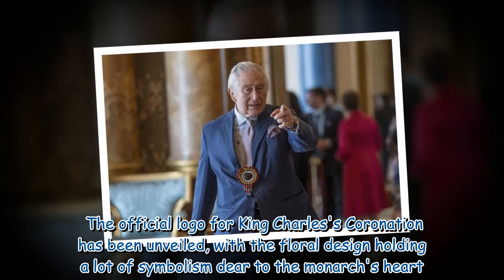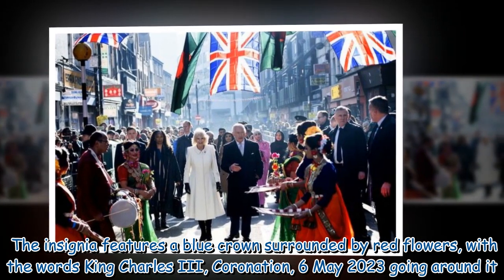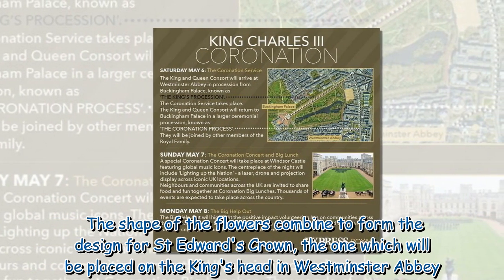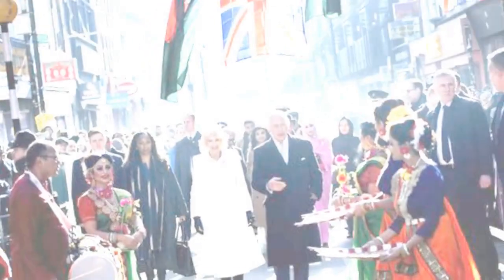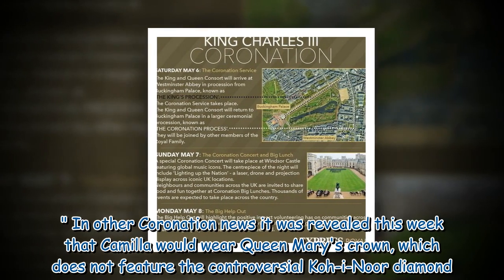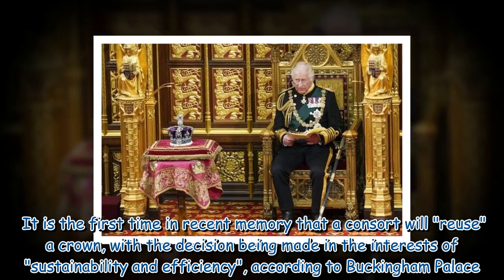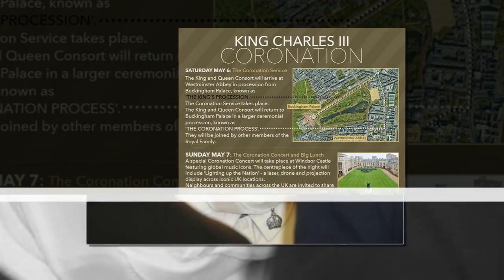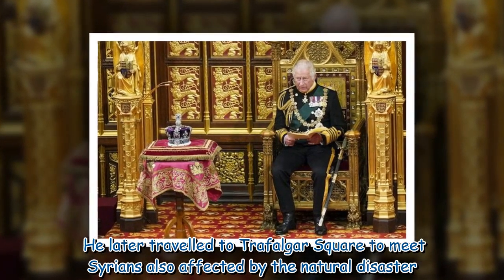King Charles's Coronation logo holds hidden symbolic meaning